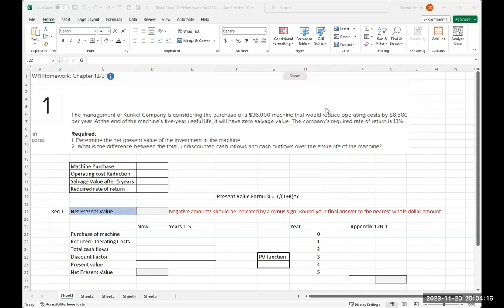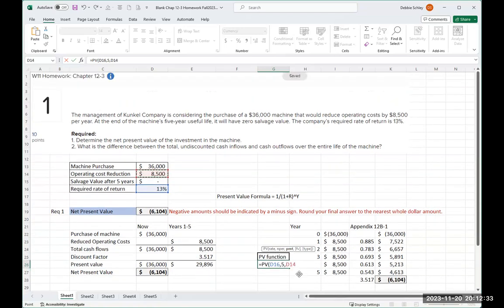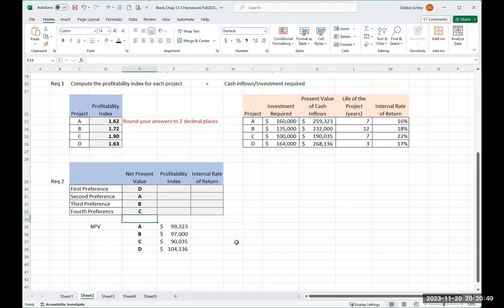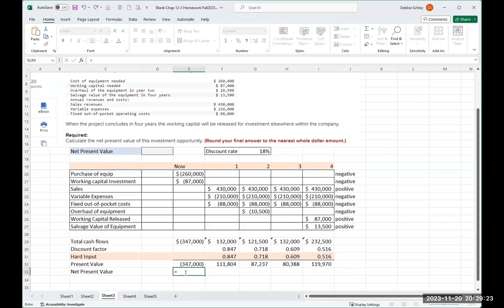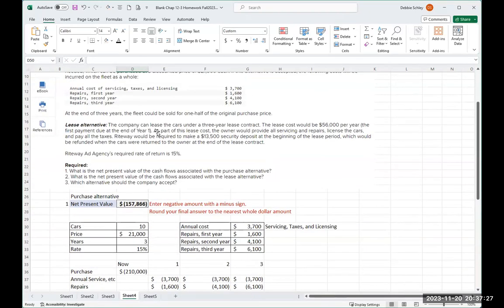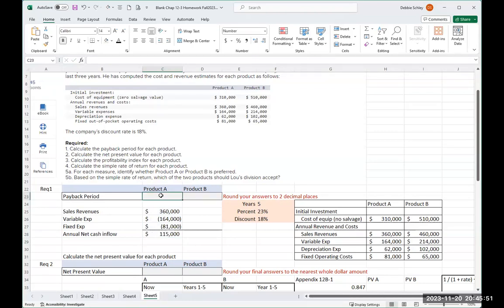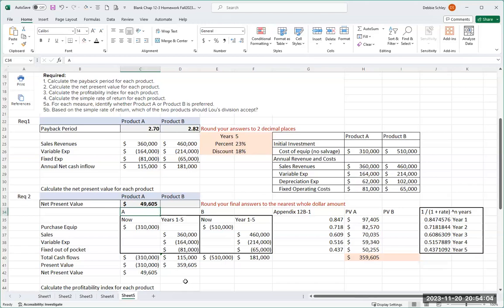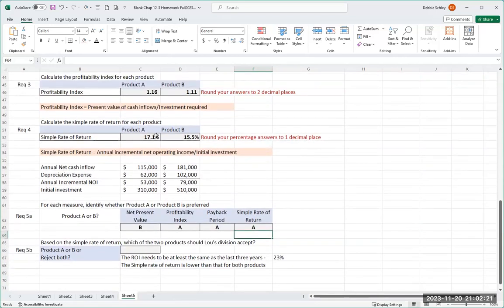Homework Walkthrough Chapter 12-3